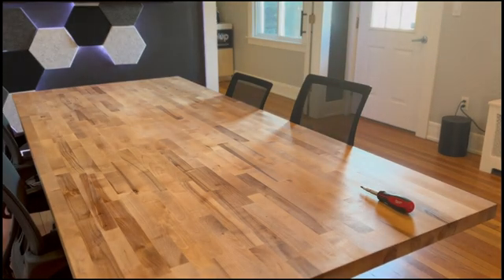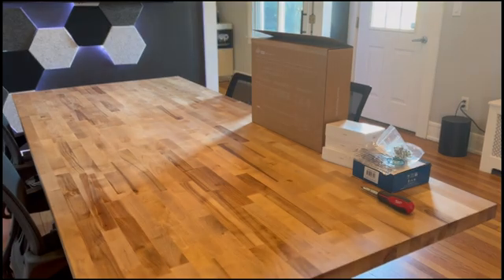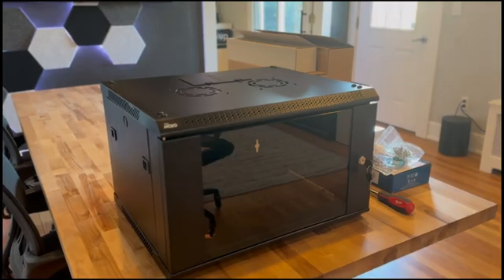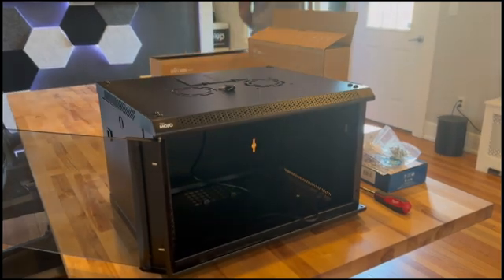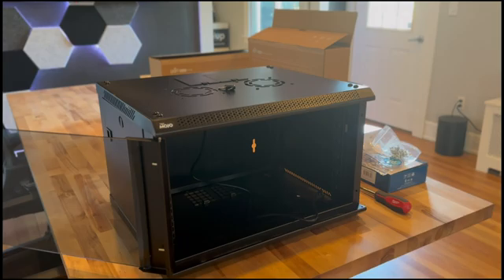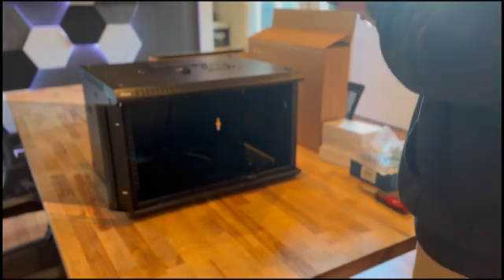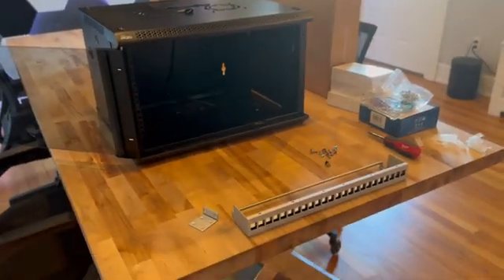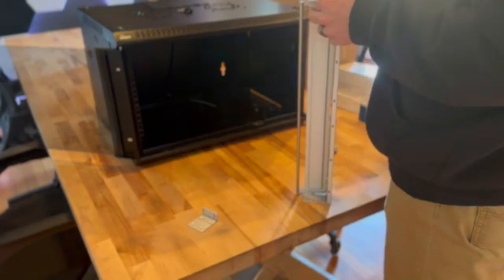Build A UBIQUITI Network Rack With Me!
Today we have a video where a client is getting a suite of Unifi products and we are pre deploying as much as it as possible. The products installed in todays videos are linked below. If you are interested in how to assemble the physical network rack, I have a video from last week taking you through it step by step.

Tec Mojo Network Rack